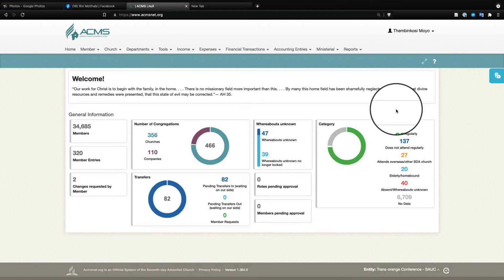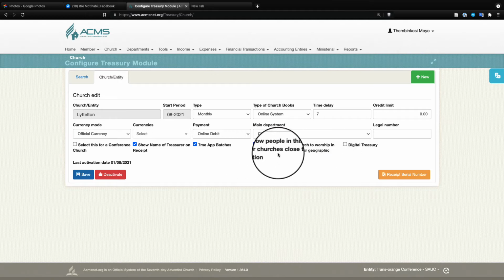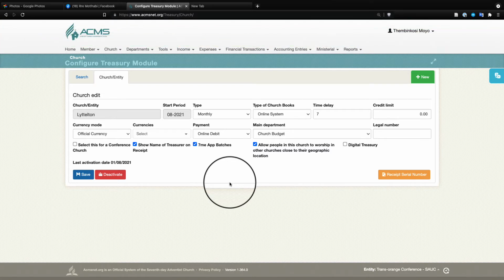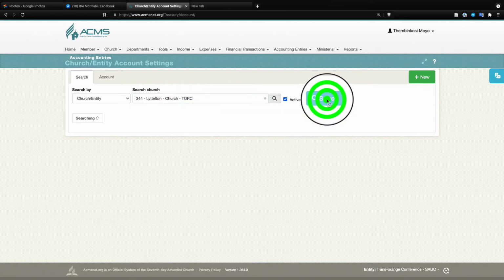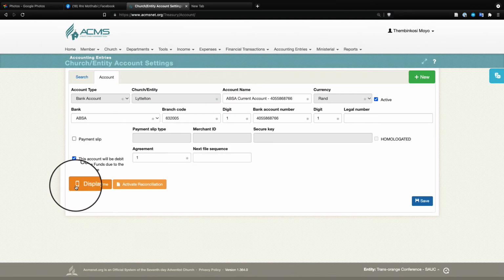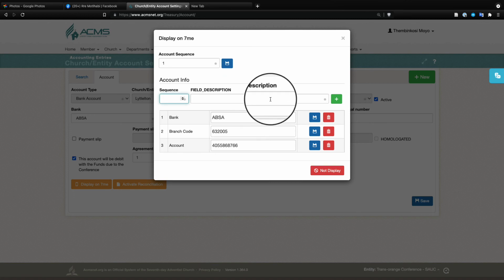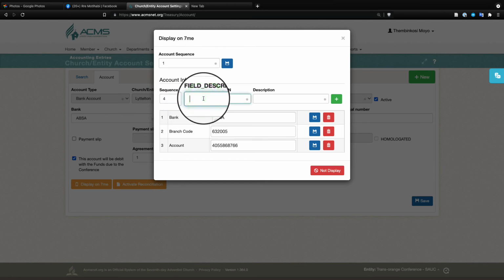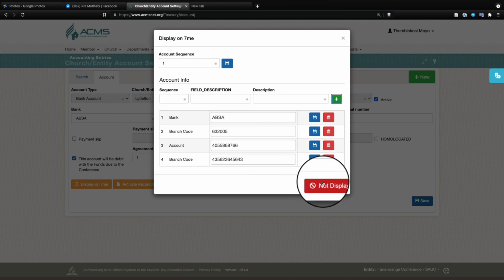How to Activate the 7me App for a Church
The Conference Coordinator can Activate the 7me App here is how to do it...